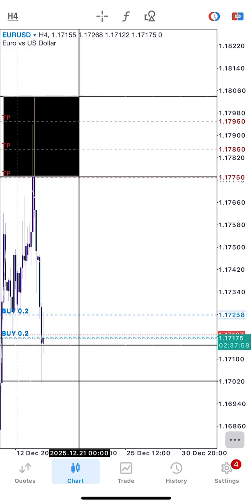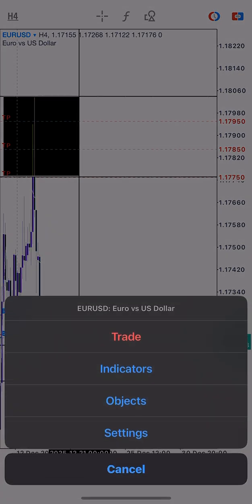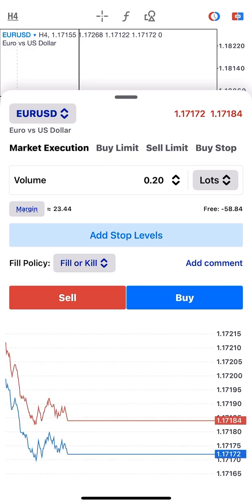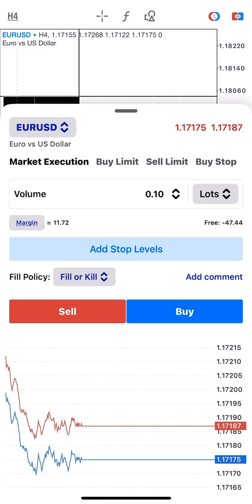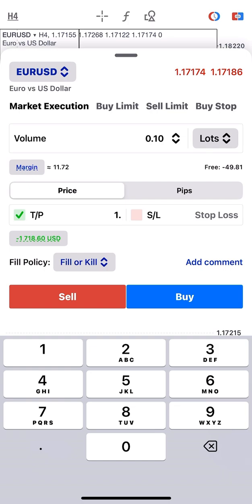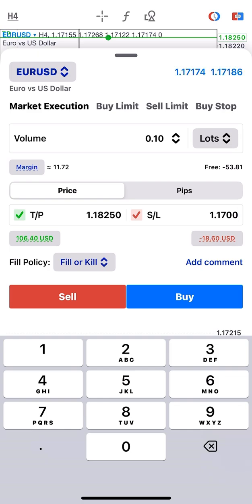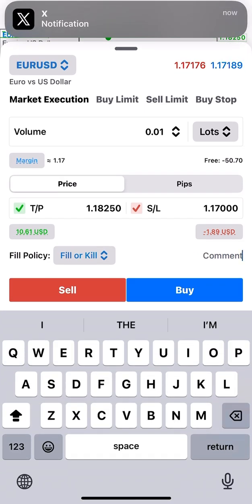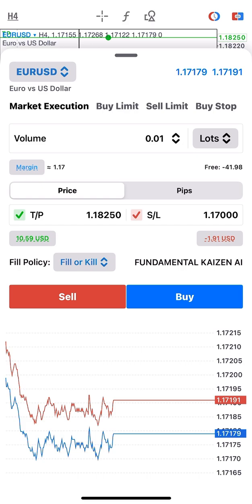December 17, 2025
The All New MT5 App on IPhone

How MT5 Works
How to use the latest MT5 app